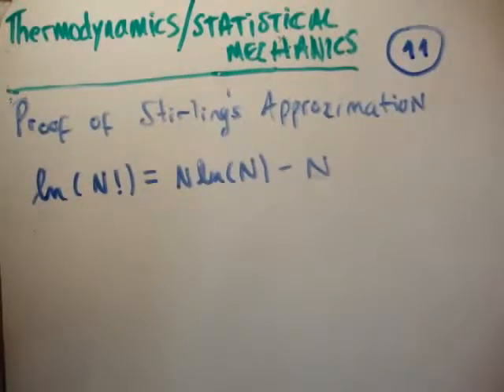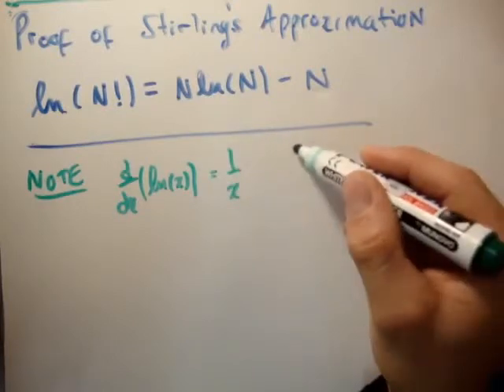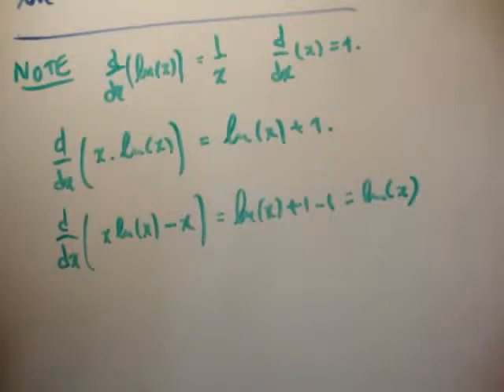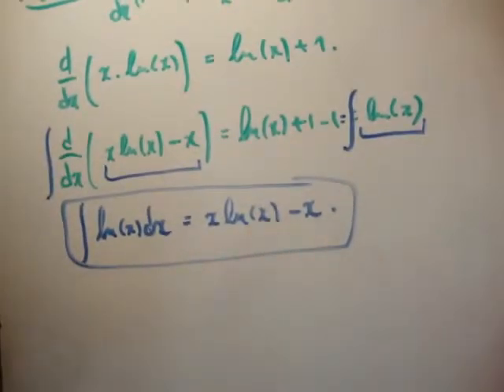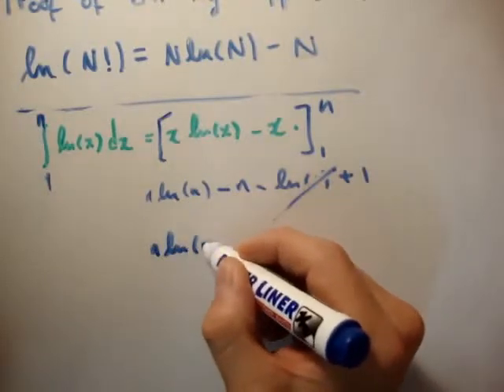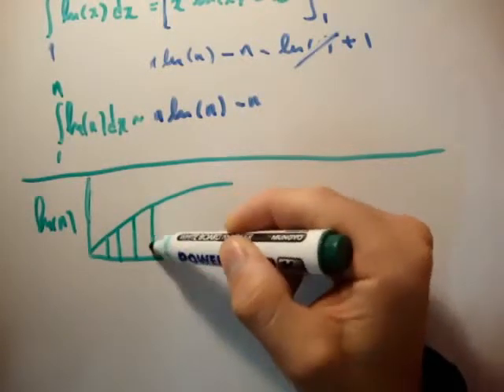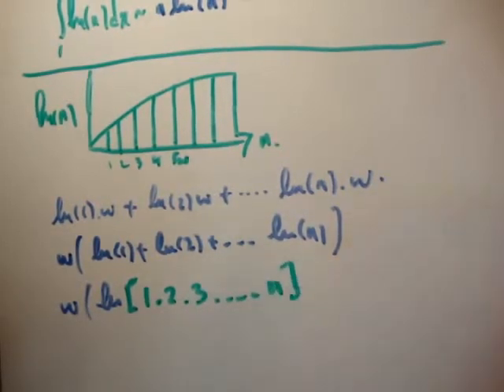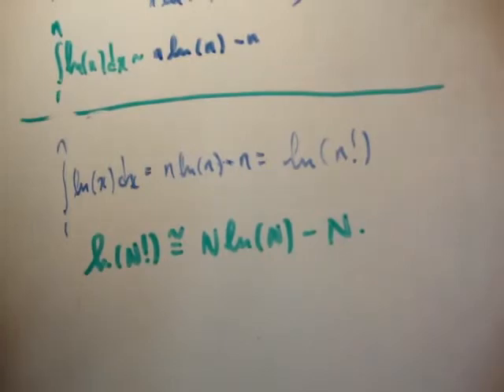Thermodynamics 11 Stirling s Approximation Derivation